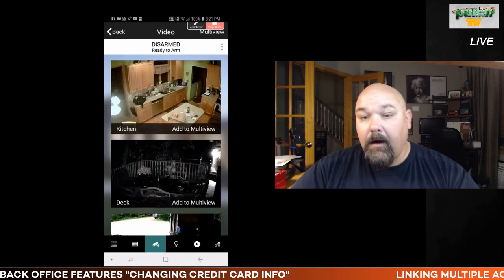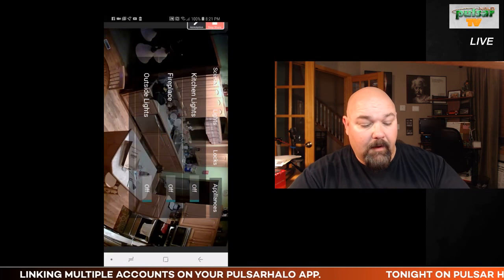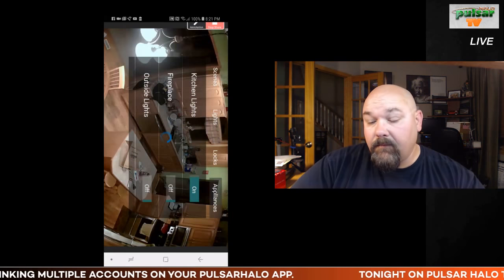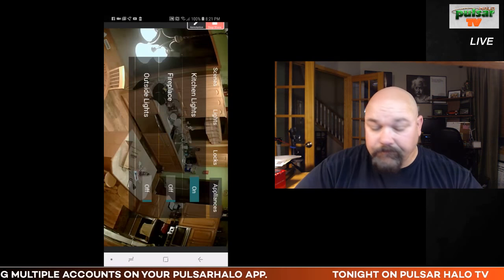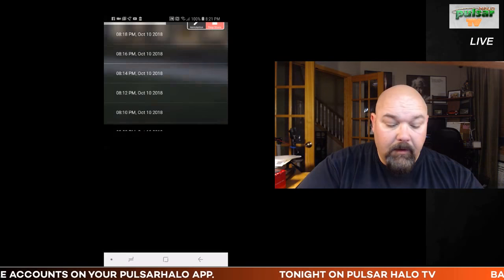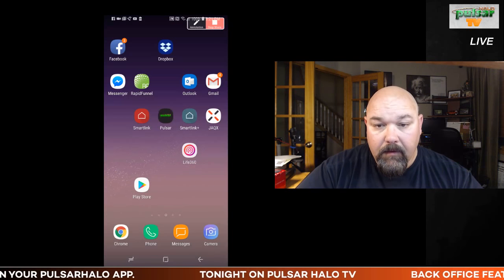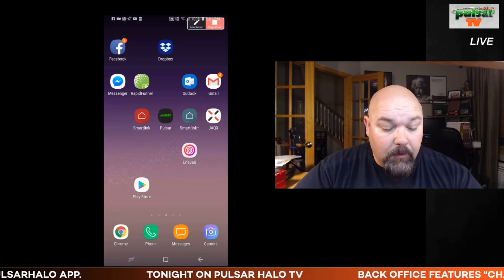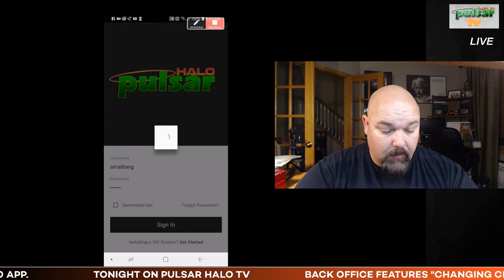Pulsar HALO Auto Sign in & Linking accounts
Have your PulsarHalo app automatically sign in when you select it. If you have more than one PulsarHalo system you can link them on your app for easy access without having to resign in with a different UserID and Password